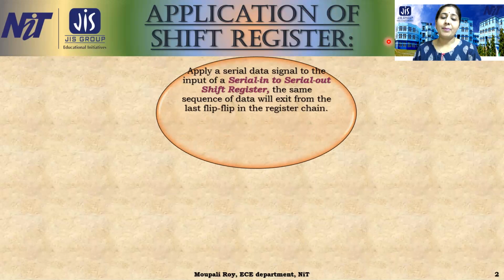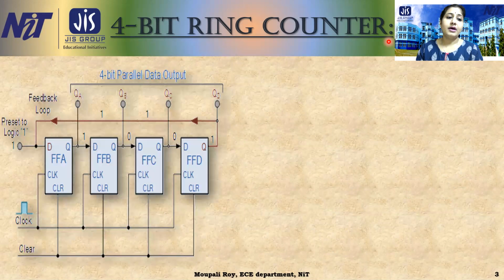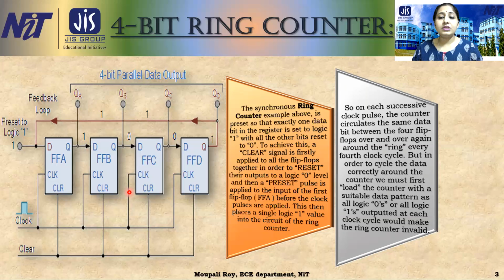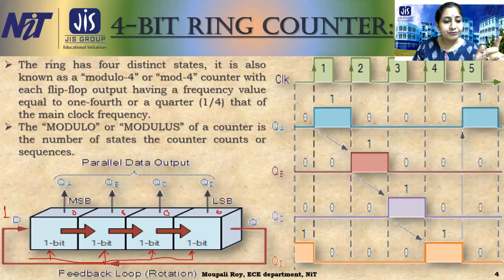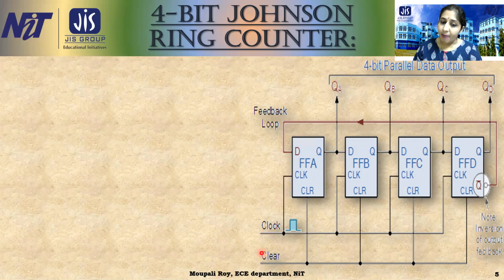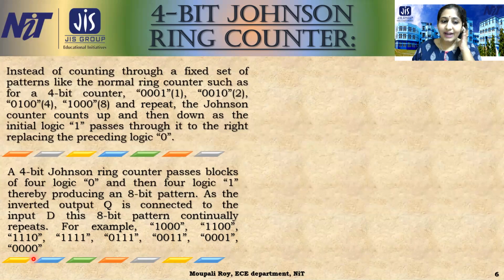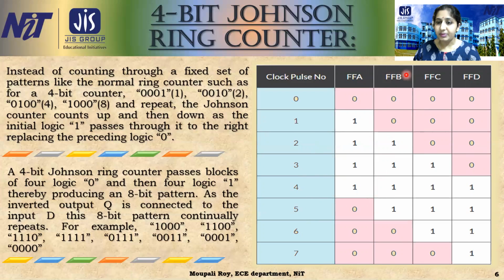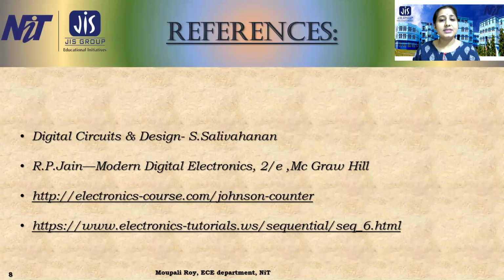Digital Electronics: Lecture_31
Subject Name: Digital Electronics;
Subject Code: S3/DE //BCAN101;

Topic Discussed:
Application of Shift Register,
4-bit Ring Counter,
4-bit Johnson Ring Counter

References:
Digital Circuits & Design- S.Salivahanan
R.P.Jain—Modern Digital Electronics, 2/e ,Mc Graw Hill